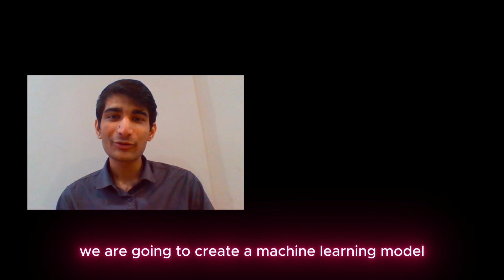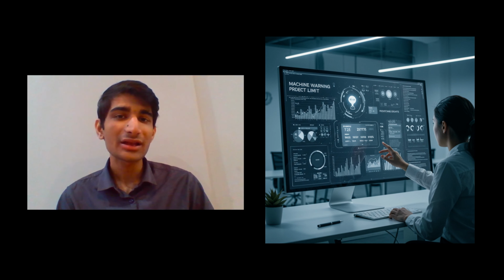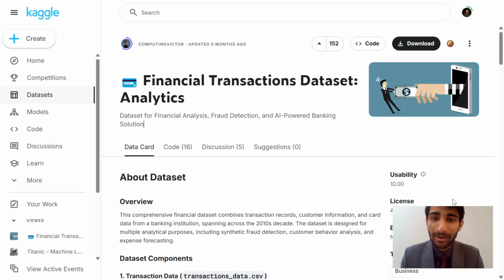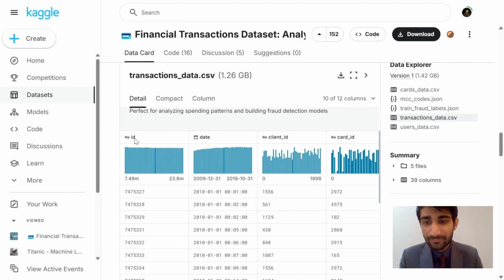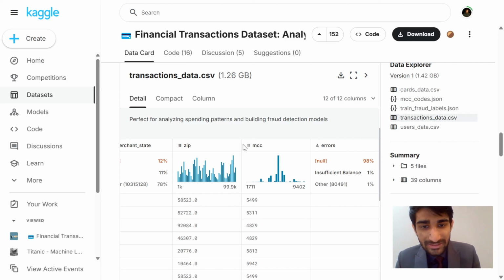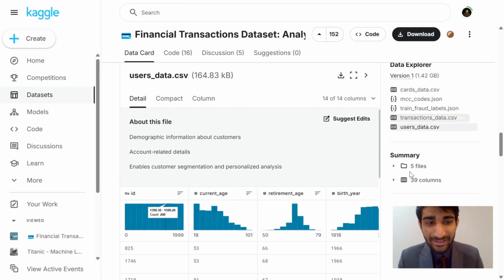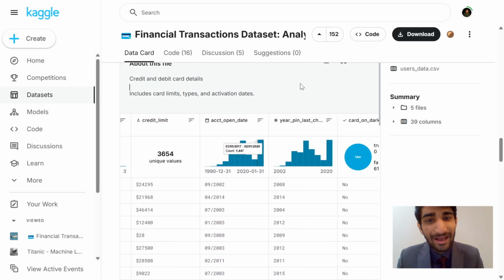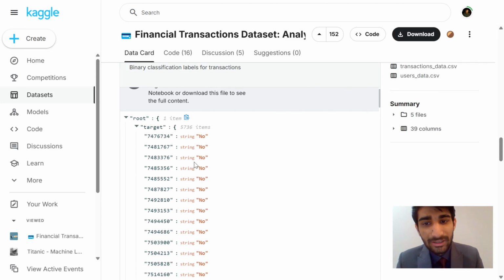Machine Learning On AWS Sagemaker AI | Understanding the Dataset | Tutorial 1